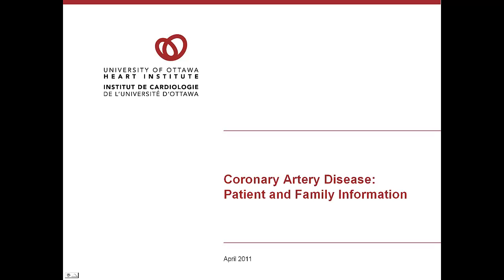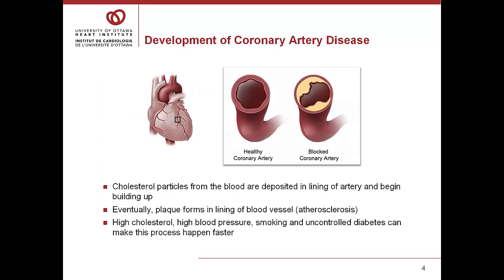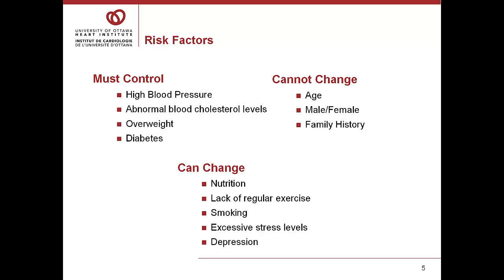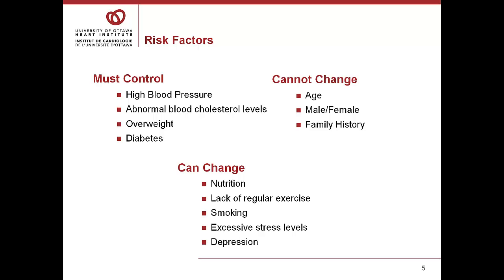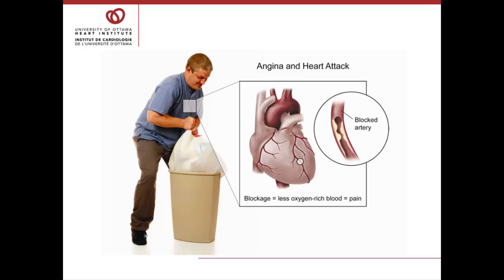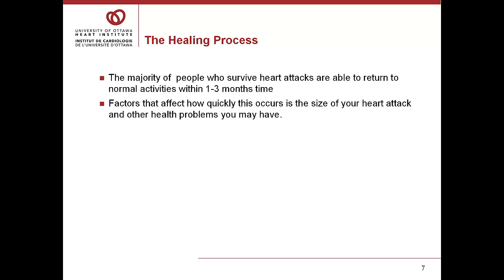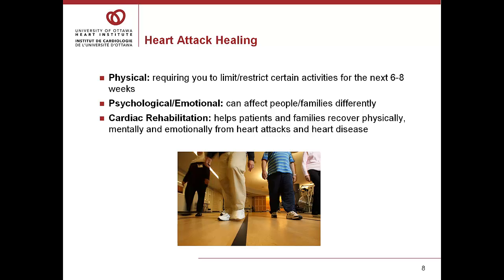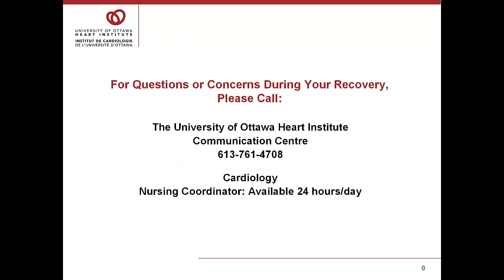Coronary Artery Disease: Patient and Family Information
Bonnie Quinlan, an advanced practice nurse, cardiology at the Ottawa Heart Institute provides patient and family information with regards to coronary artery disease.

For those who have been diagnosed with coronary artery disease or who want to learn more about the condition, this guide includes topics such as heart anatomy and disease, tests and procedures, heart healthy living and recovery.